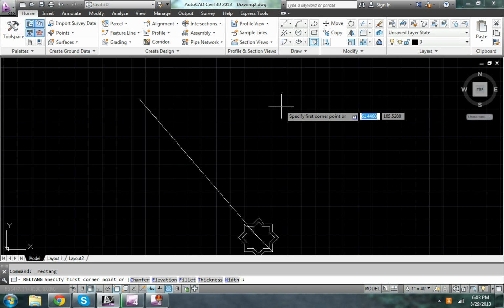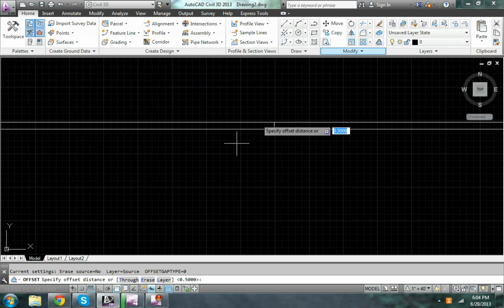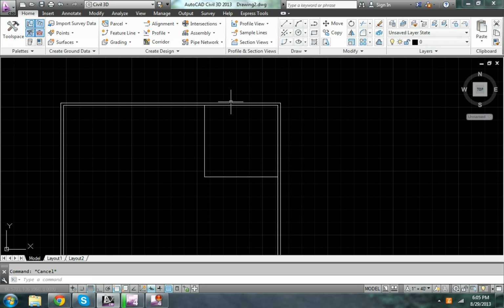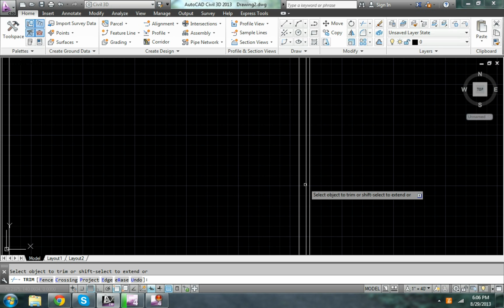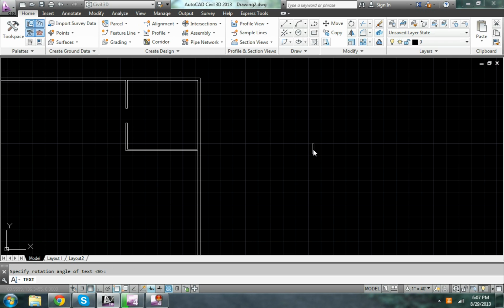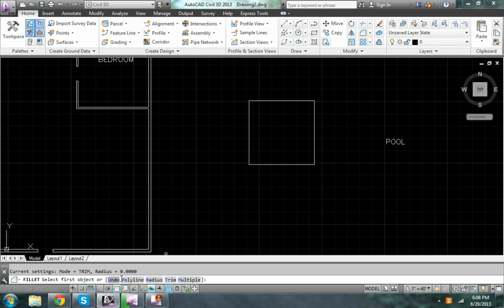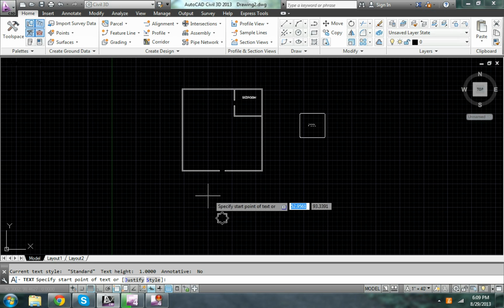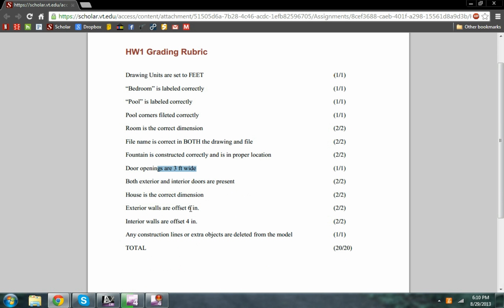ENGE 2824 HW 1 part 2 FALL 2013